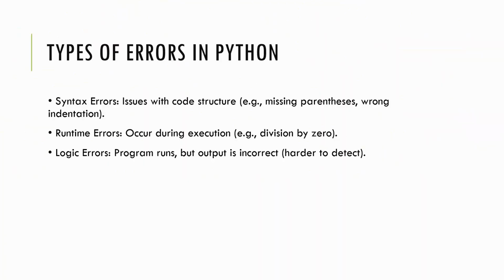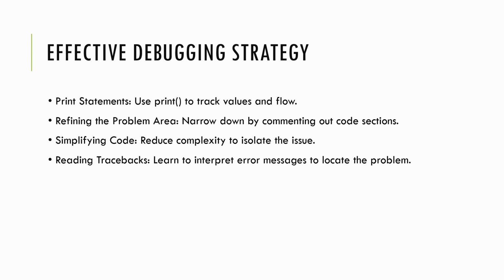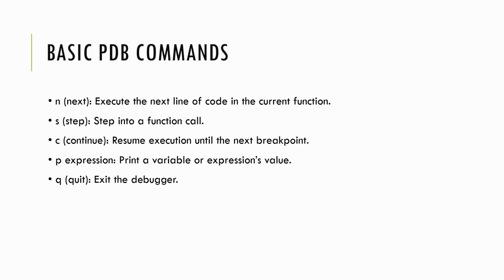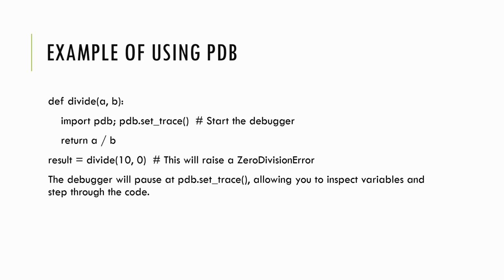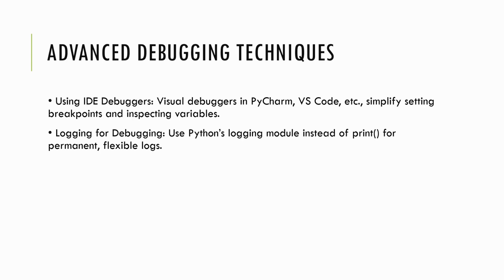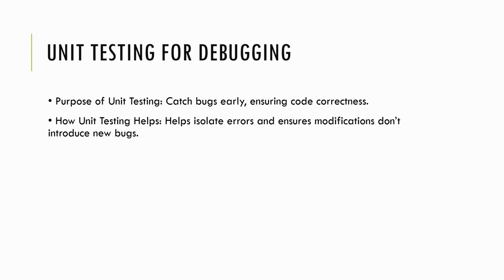Debugging Techniques in Python | Python - Tabspace